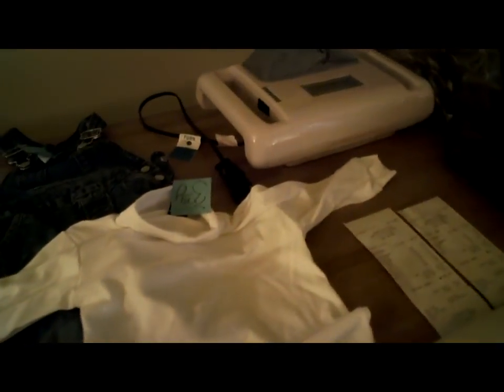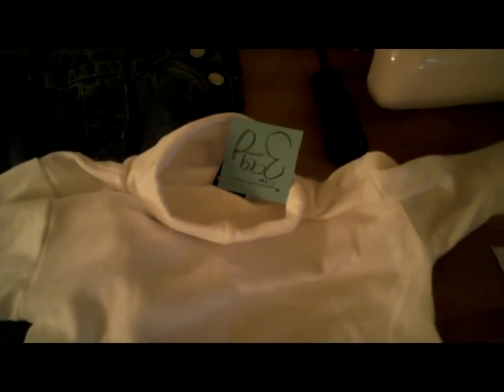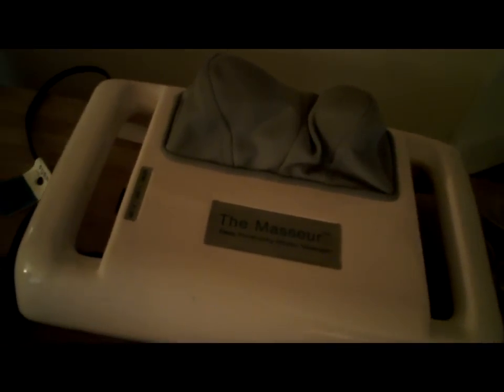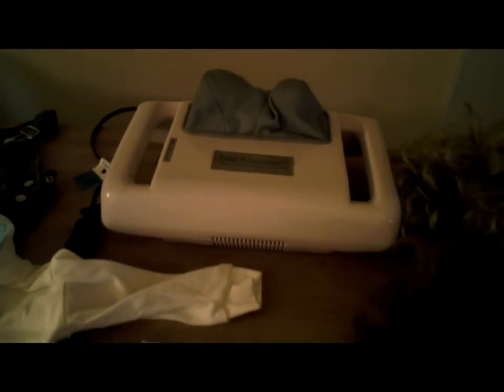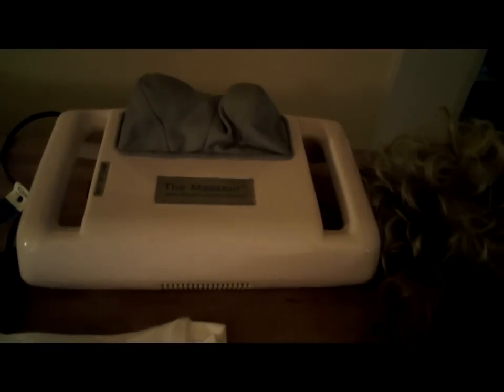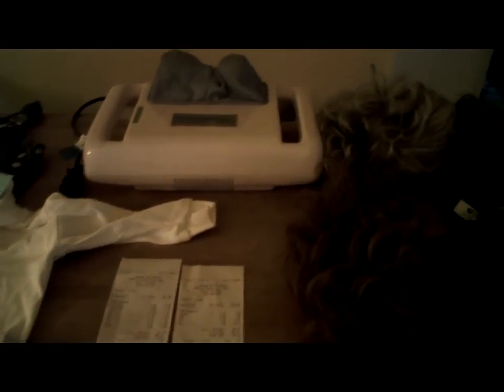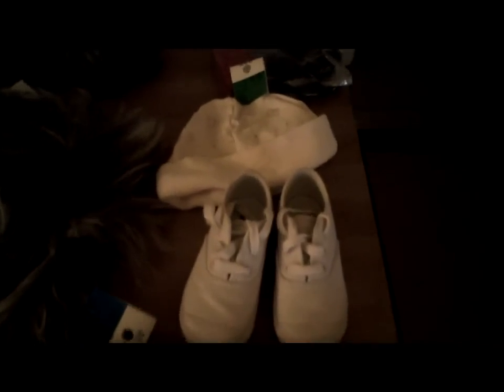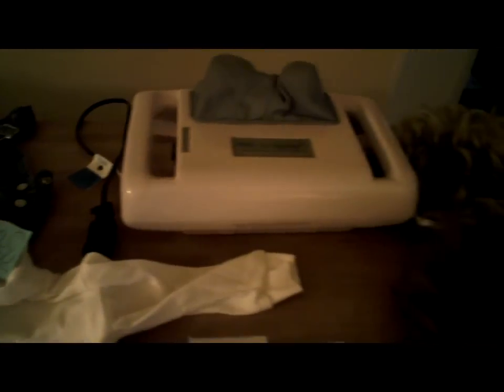Joiseygal's Halloween Vlogs 9th episode - Evil Opossum, props and Unique Thrift Store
Spider Prop completed, Demented child's prop progress pictures and video. Fence and Wall panels getting prepared for the haunt. Evil Opossum attacks! Also get to check out the store Unique.